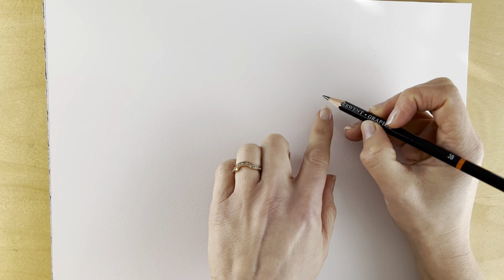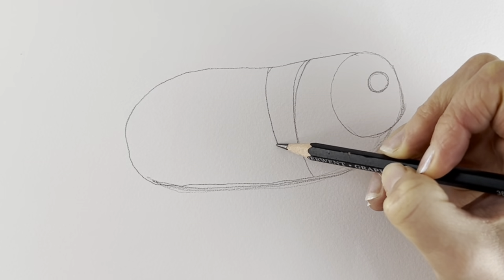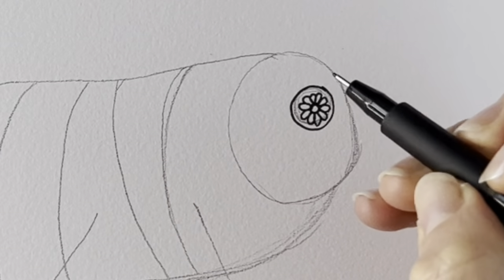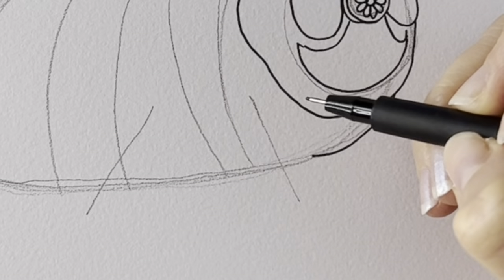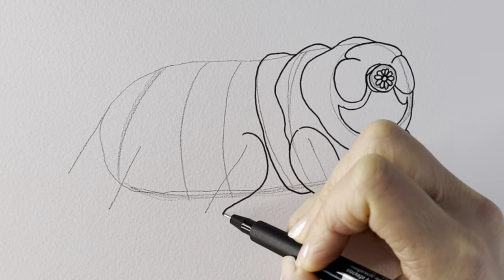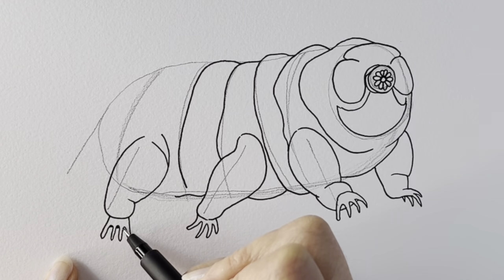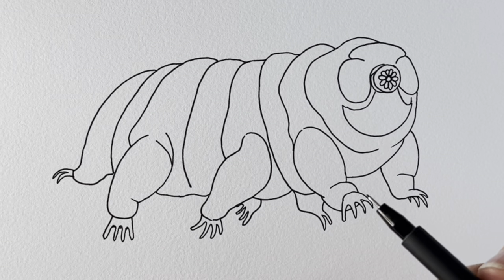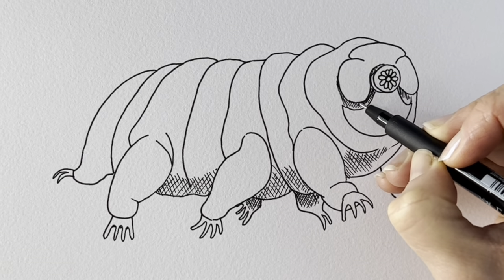How to make a realistic TARDIGRADE drawing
Learn how to draw a cute tardigrade / water bear / moss piglet in an easy step-by-step tutorial with artist Harriet Muller. You will need a pencil, a black pen, an eraser and paper.  Made using iMovie.